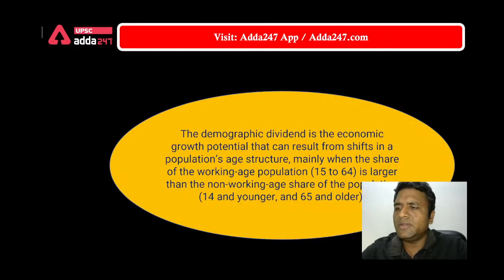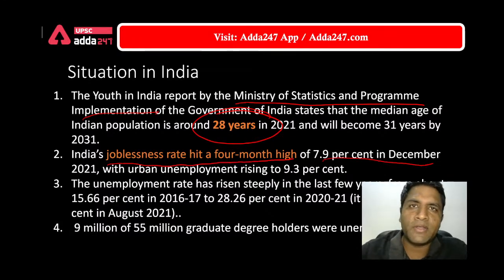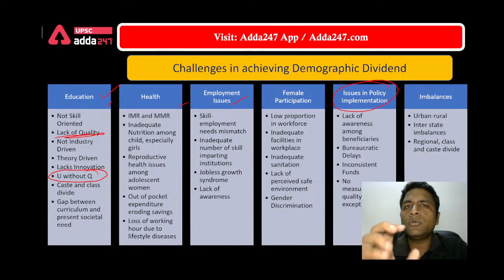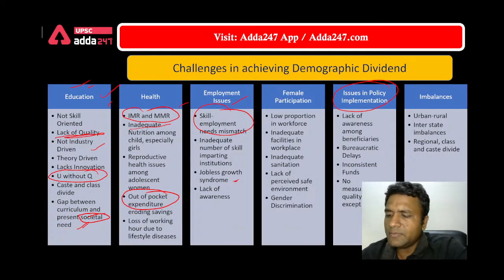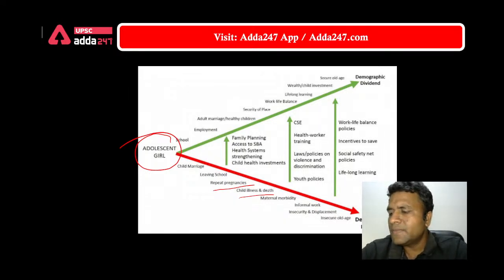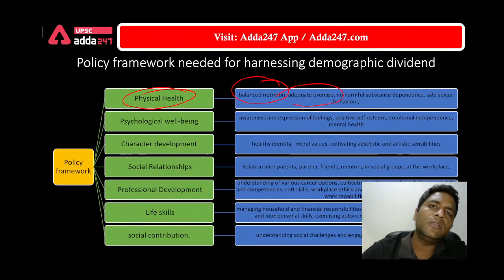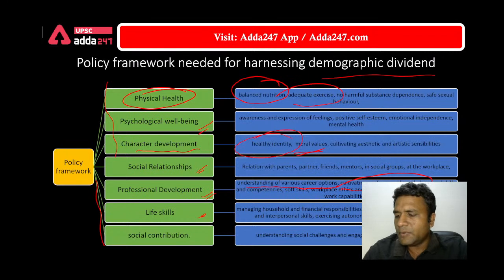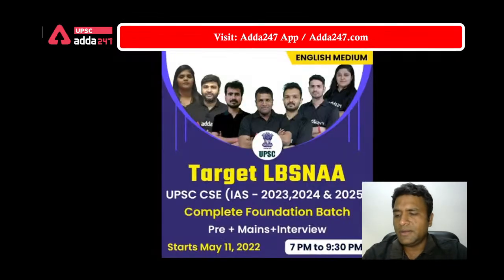UPSC 2022 | What is Demographic Dividend? How India can Harness its true potential | By Aditya Sir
UPSC 2022 | What is Demographic Dividend ? How India can Harness its true potential | UPSC Prelims 2022 | UPSC Preparation | UPSC Current Affairs 2022 | UPSC Current Affairs Today | Current Affairs 2022

🔴All India Open Mock Test for UPPSC PCS Aspirants
🔴सीधी बात UPSC की तैयारी से सम्बंधित आपके प्रश्न जवाब देंगे हमारे EXPERT FACULTIES आपको Personal call पर - ONE TO ONE Personal Discussion
Welcome to  UPSC Adda247-  UPSC Best Government Exams Preparation Channel. Prepare
For UPSC CSE, IAS, IPS, IFS, IRS, IRTS, And Also Covers State PCS Exam

🔴UPSC Adda247 Live Classes Schedule:-
6AM: Important Magazine Discussion
7AM: Daily Current Affairs
8AM:  Daily Hindu Editorial Analysis
9AM: History: UPSC CSE Prelims 2022
10AM: Geography: UPSC CSE Prelims 2022
11AM: Science & Tech: UPSC CSE Prelims 2022
12PM: Polity: UPSC CSE Prelims 2022
1PM: Economics: UPSC CSE Prelims 2022
2PM: CSAT - UPSC & STATE PCS(Reasoning)
3PM: CSAT - UPSC & STATE PCS(Maths)
4PM: CSAT - UPSC & STATE PCS(Hindi)
4PM: Mains Answer Writing
5PM: Science & Tech: UP PCS PRE - 2022
6PM: Economics:  UP PCS PRE - 2022
7PM: Polity: State PCS 2022-23
8:30PM: Geography: State PCS 2022-23
9PM: Target LBSNAA (Special Class)
10PM: UPGK Special: State PCS 2022-23
11PM: History: State PCS 2022-23

1. Learn from the best faculties
2. In-depth analysis
3. Exam planning strategy
4. Best question solution
5. Time management